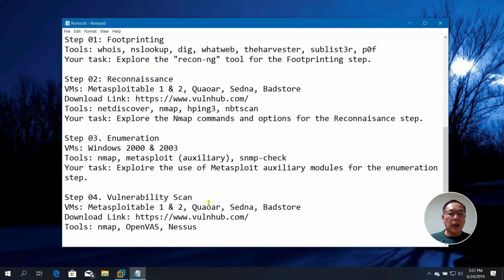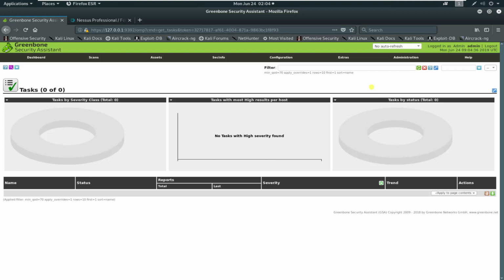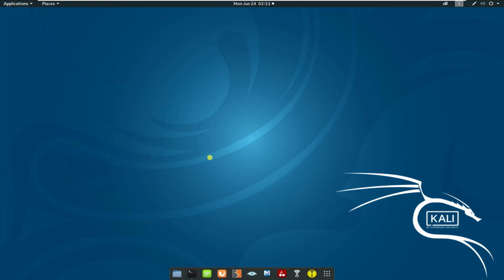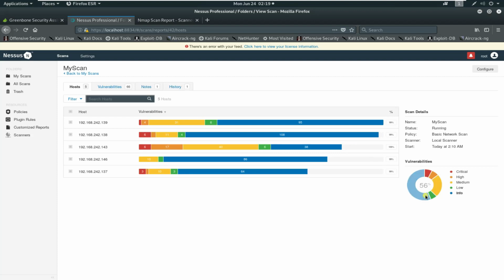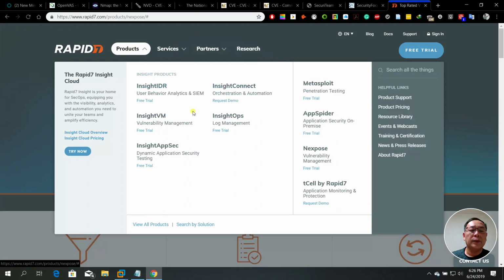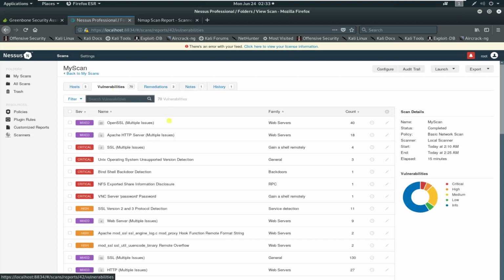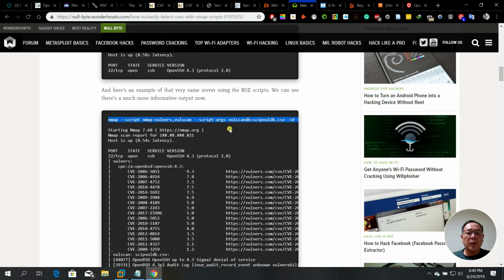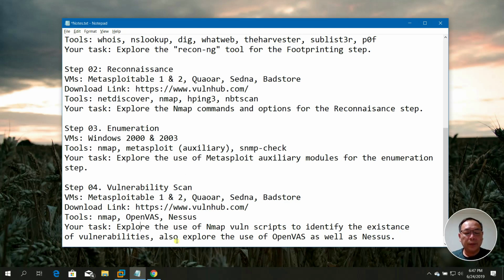Tutorial Series: Ethical Hacking Practical - Vulnerability Scan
### ETHICAL HACKING PRACTICAL: TUTORIAL SERIES FOR BEGINNERS ###

01. Footprinting
02. Reconnaissance
03. Enumeration
04. Vulnerability Scan
05. Password Cracking
06. Privilege Escalation
07. Exploitation
08. Post Exploitation
09. Maintaining Access
10. Web Apps Hacking

04. Vulnerability Scan

Vulnerability scan or vulnerability scanning is a security technique used to identify security weaknesses in a computer system. Vulnerability scanning can be used by individuals or network administrators for security purposes, or it can be used by hackers attempting to gain unauthorized access to computer systems.

Tools: nmap, OpenVAS, Nessus
Your task: Explore the use of Nmap vuln scripts to identify the existence of vulnerabilities, also explore the use of OpenVAS as well as Nessus.